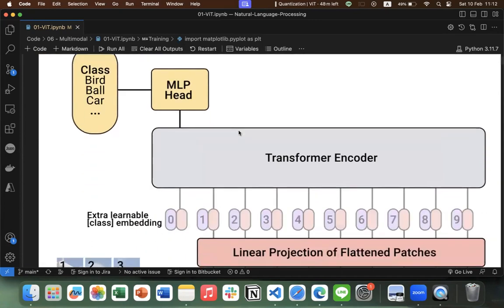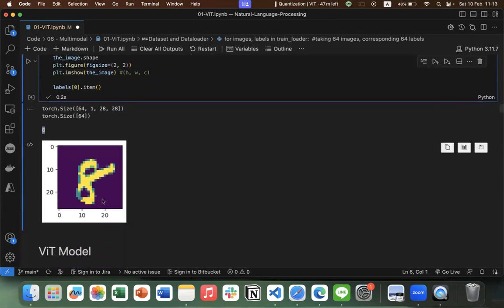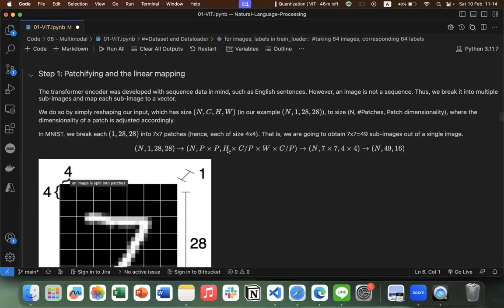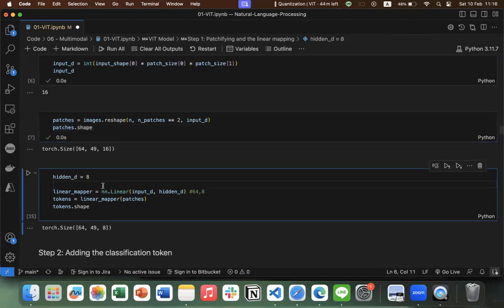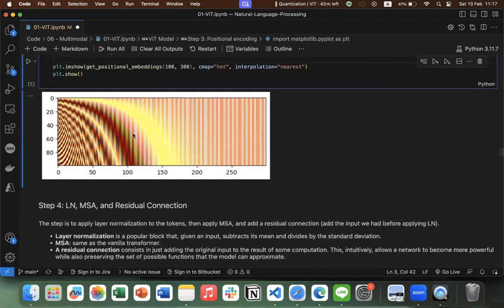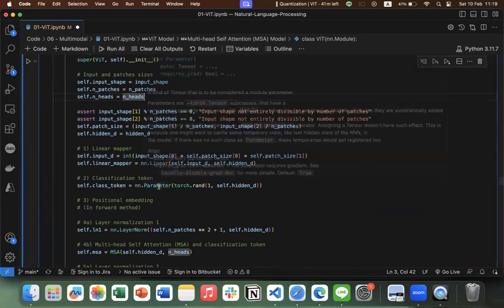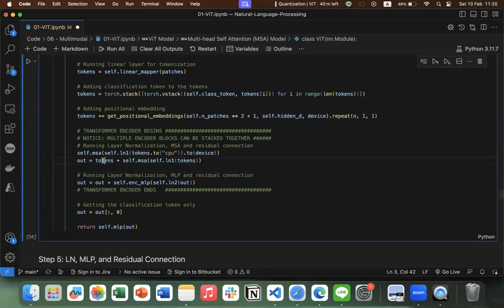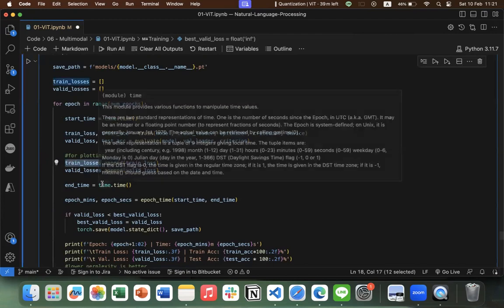6. Multimodal - Vision Transformer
The course covers:
1. Fundamentals of NLP (e.g., word vectors)
2. Deep Learning (classification, seq2seq, generation)
3. SpaCy
4. Huggingface
5. RAG